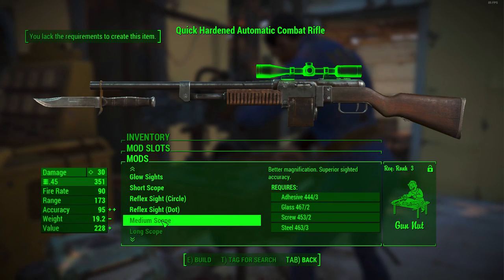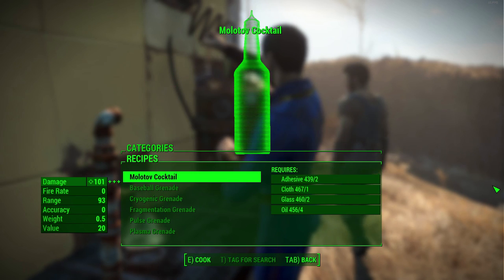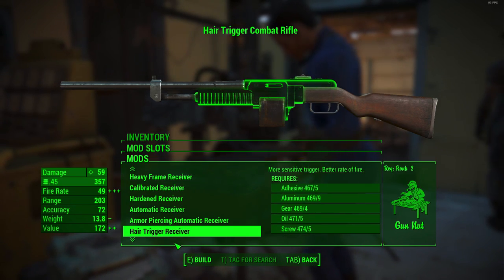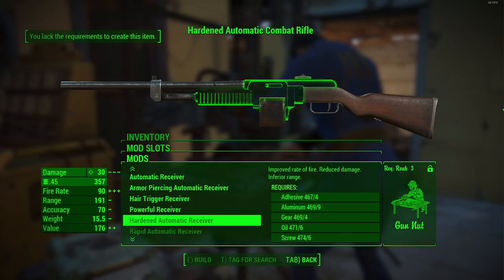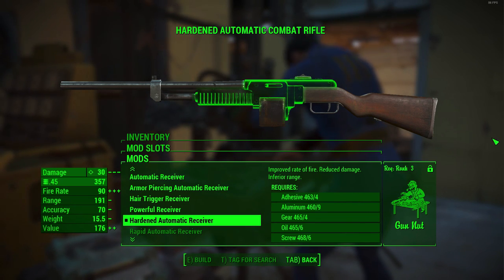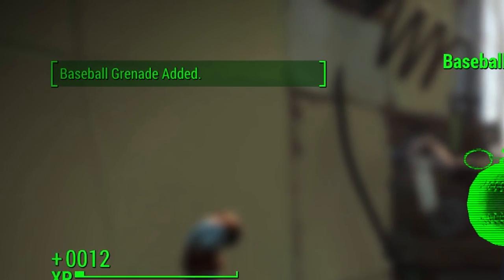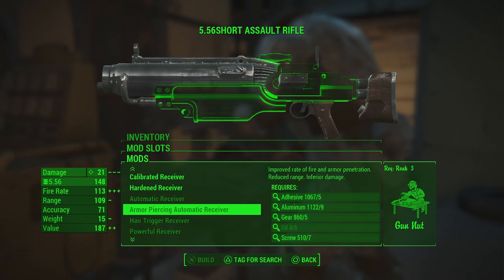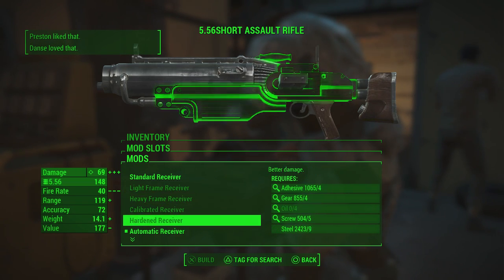Fallout 4 How To Craft Any Uncraftable Items Without Required Materials or Ranks (Glitches & Tricks)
(if anyone else needs credit/founder let me know)

This fallout 4 Glitches video is based around a trick that allows you to craft uncraftable items at any rank